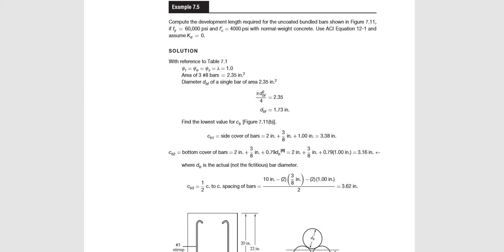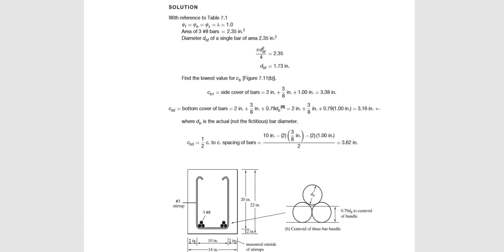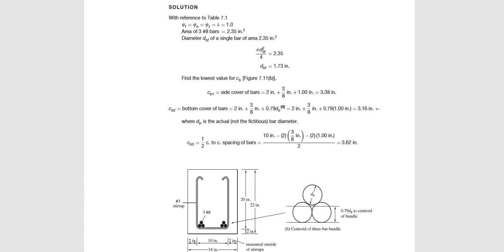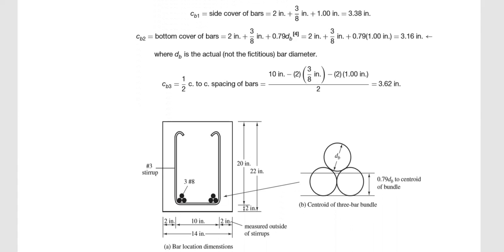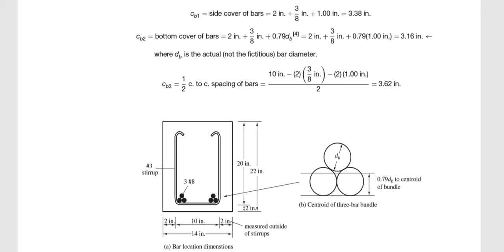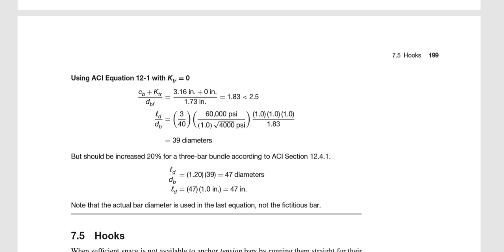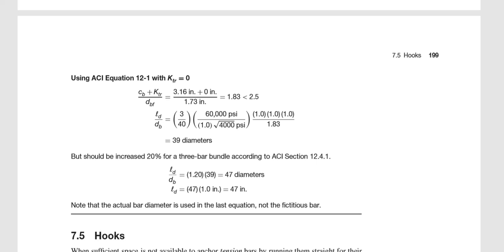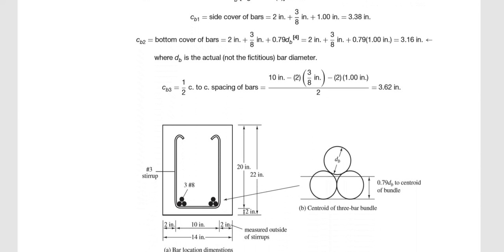Reinforced concrete (Lec 30) - Step by step calculation of development length in bundled 3 bars